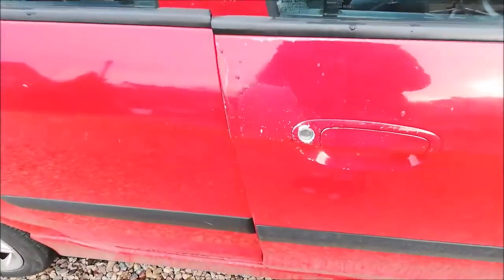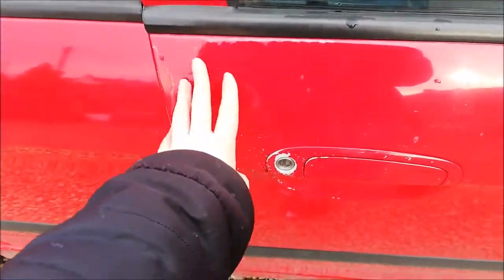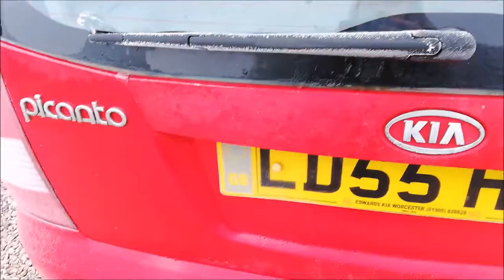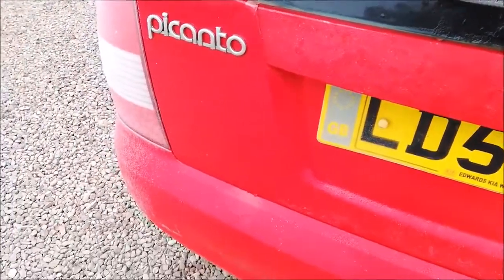REVIEWING MY FIRST CAR!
Music I Used:
remix